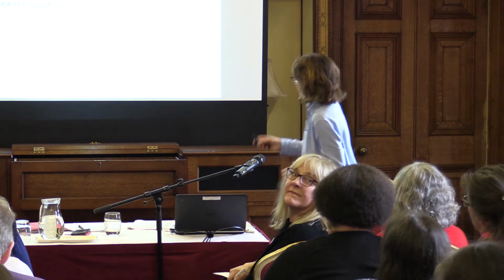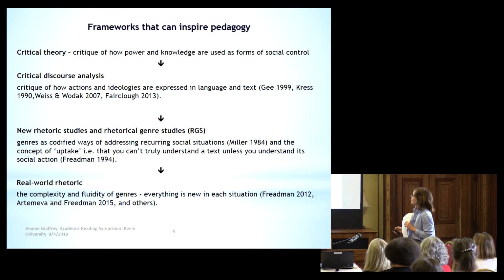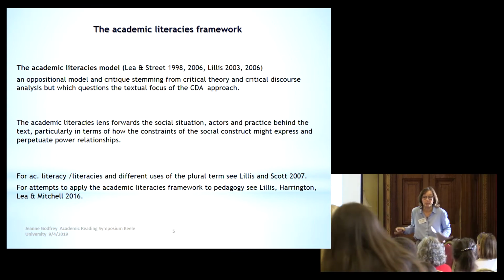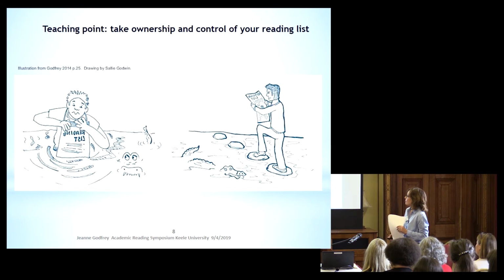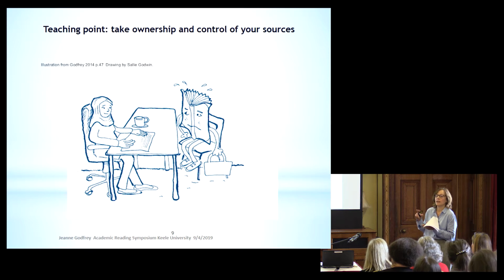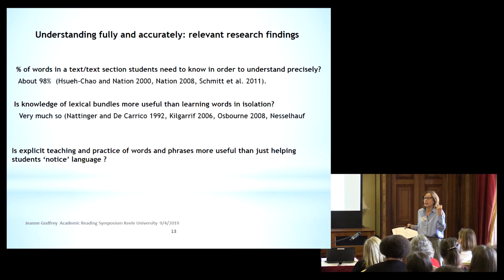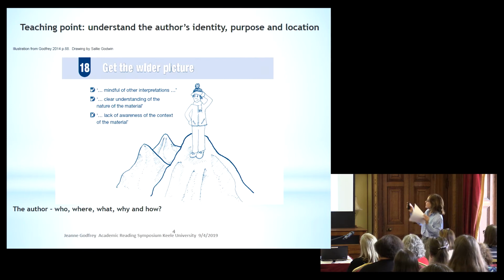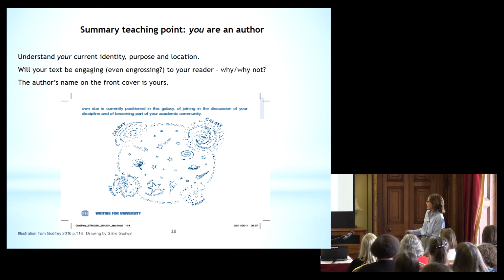Becoming Well Read Keynote 2019: Jeanne Godfrey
Jeanne Godfrey delivers her keynote at Becoming Well Read, Keele's first academic reading symposium, which took place at Keele Hall on 9th April 2019.

Using source material successfully is a central part of study and scholarship but one that is often a complex and daunting challenge for students. Being well read necessitates making informed reading choices and taking ownership of them, having a deep-level understanding of the texts read, and building up a knowledge of where the ideas are located in the field. Awareness of these processes and actualising them can help students identify their own position in their field and so develop their own written voice and academic identity.

In her talk, Jeanne summarised research findings and insights relevant to the processes listed above, and shared some teaching ideas and practices that have proved effective in helping students understand and be engaged with what they read and so in turn care more about what they write.